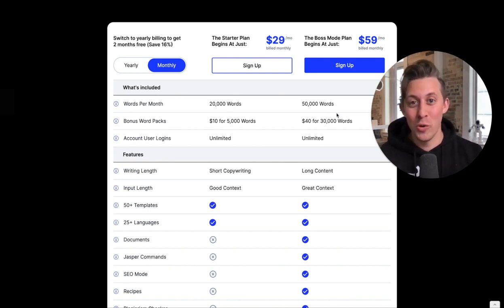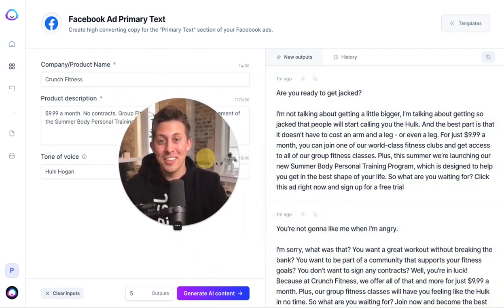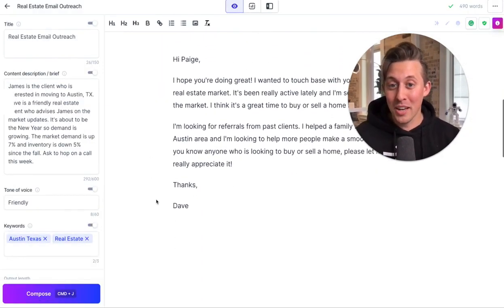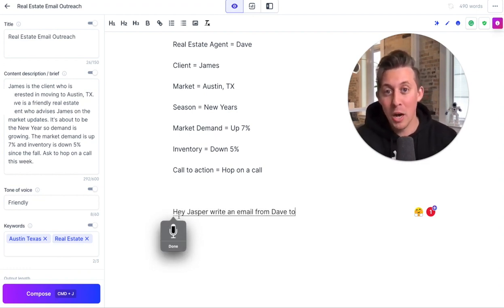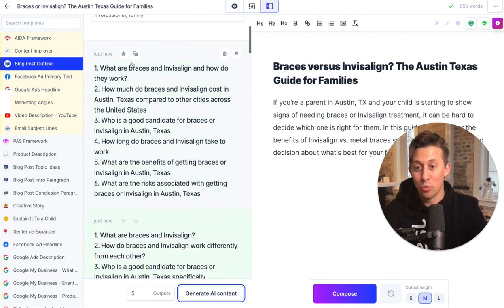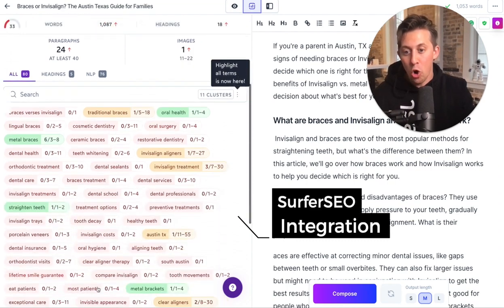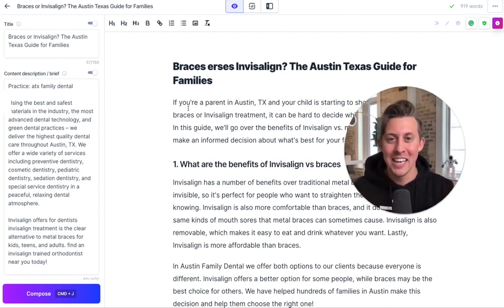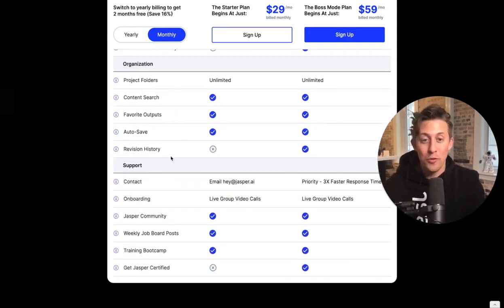Jasper.ai Review (2022): Pricing, Demo, Case Studies, Pros, Cons and 🤖More [Link In Description]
Jasper.ai Review: Jasper AI is a great investment for those who want to save time and money by taking help from AI copywriting tools to generate their content. This service will help you produce high-quality copy with few mistakes, all while reducing your risk of making errors when writing.

What is Jasper AI?

Jasper.ai (AKA Jarvis.ai Conversion.ai) is an AI-powered copywriting tool that came into the light a few months ago, and now it’s become an important tool for many of the content writers, business owners and bloggers out there.

It uses the API from GPT-3 from OpenAI and combines it with its own algorithms to build a tool that writes articles for you in just some clicks.

GPT-3 is a machine learning program built by OpenAI which uses NLP and various other algorithms combinations to generate their AI-powered SEO-friendly content.

OpenAI has many use cases, including content generation, which was used in Jasper.ai for writing content.

How Does Jasper AI Works?

Using Jasper.ai is simple. All you need is their subscription and start writing whatever type of content you like.

Javis.ai helps you write headlines, generate content ideas, write Facebook ads, write Google Ads, product descriptions, and even full-length content with their Boss mode feature.

Pros: Here’s what I like about Jasper AI

Overall, the software itself is beautifully developed. Essentially, the service does what it says it will, and fulfils its purpose.

Here are a few specific things that I enjoy about Jasper AI.

It’s easy enough for just about anyone to use. All you have to do is put in little information about the general idea of what you want to cover, and the AI does the rest.

The price point. It’s pretty inexpensive for even the most all-inclusive plans it offers.

It's great for a short copy. If you get hung up on writing social media posts, SEO meta titles and descriptions, and things that require character limitations, Jasper is great at manipulating text to fit these requirements.
There are over 50 templates that you can use (e.g. Facebook headlines, YouTube video descriptions, product descriptions, email subject lines, etc).

It can help you overcome writer's block, give you ideas for blog posts, and create better outlines.

For topics that are frequently written about, Jasper can really help do a lot of the heavy lifting.

The AI can build out a solid base of content that you can then add your own unique perspective to. Think of it as a tool that can build a framework of a house, then you get to move your furniture in!

These are some of the service’s biggest issues.

It’s just… not a person. Though you will get content, there won’t be any “humanness” or real personality to it, and it will sound a little cookie-cutter.

It gathers information from all around the Internet and doesn’t really fact-check any of it.

This has led to iffy information, incorrect statistics, and some content that is just plain not true.

There are no sources provided, so you can’t double-check where it got its information from.

Jasper AI Pricing

Starter – starts at $29 per month. Includes unlimited projects and user logins, and 50+ AI copywriting skills. This plan is best for businesses that only need small projects done like tweets, headlines, and product descriptions. At the $29 price point, you only get 20,000 words generated per month.

Boss Mode – starts at $59 per month. Includes the blog post creator and “command Jasper” feature allowing you to type in simple commands to create long-form content. At this price point, you get 50,000 words per month.

For the unlimited version of this package, you pay $3,600 per month for over 5 million words generated.